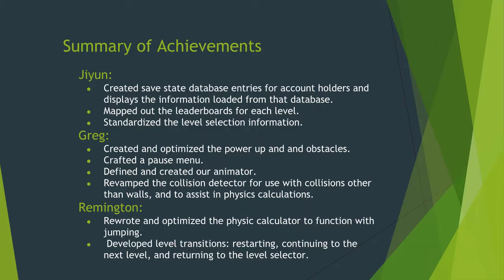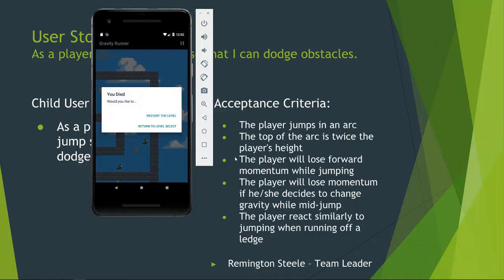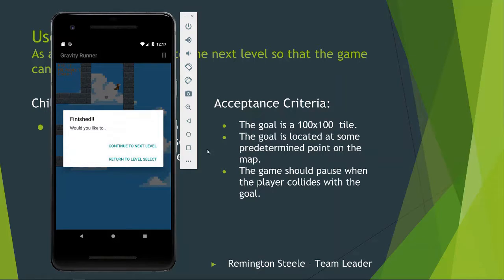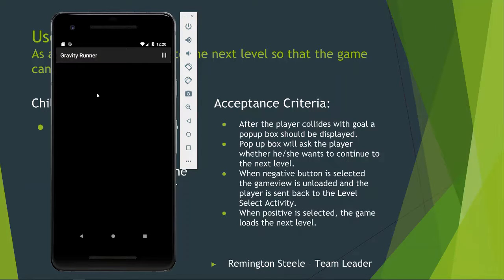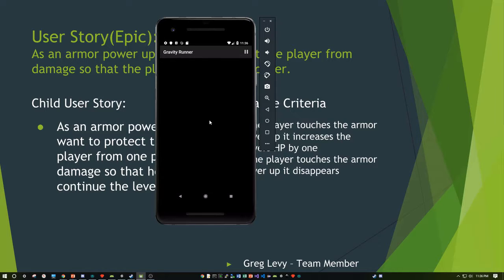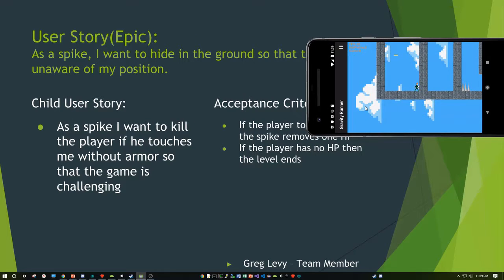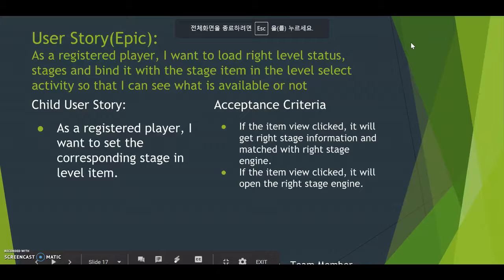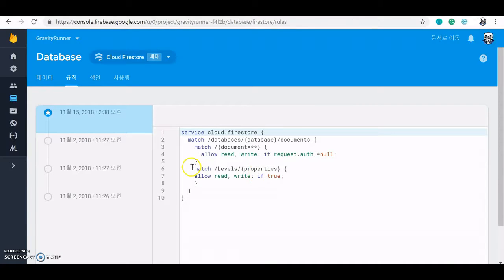Gravity Runner Sprint 3